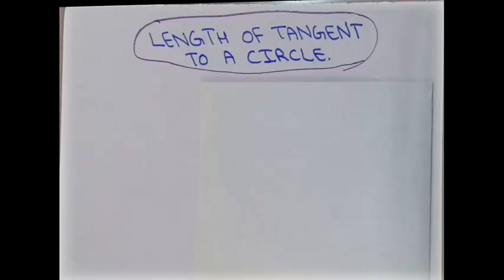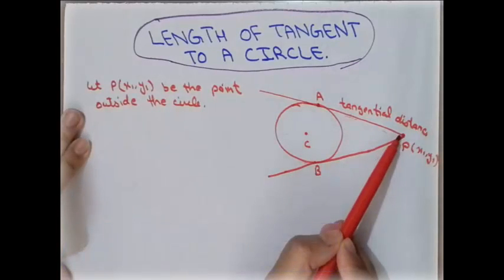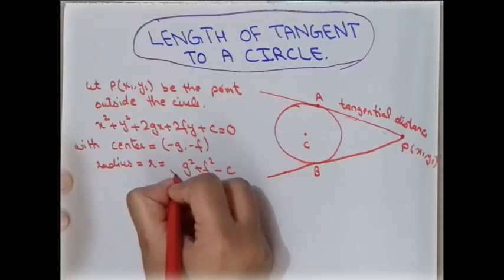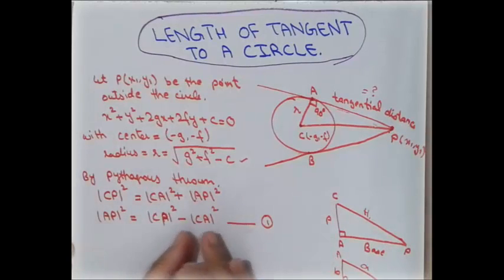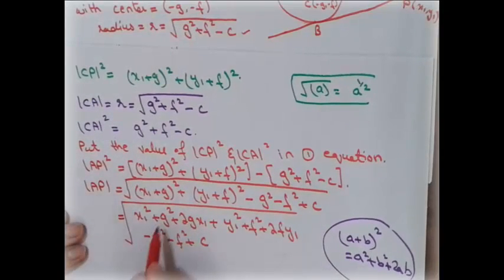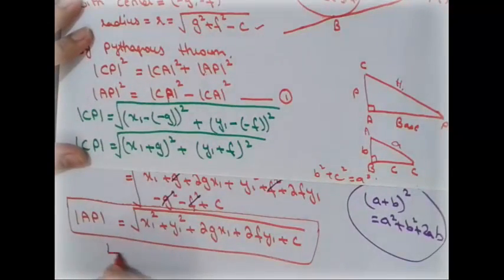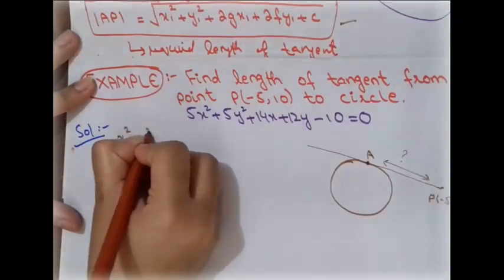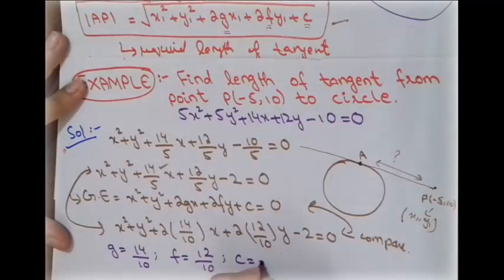Length of tangent to circle | tangent to circle at point | conic sections - [PART 7]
WELCOME to Maths Society, In this lesson you'll learn how to find the length of tangent to a circle from an external point. First we find the general formula of length of tangent to circle at a point     ( tangential distance). After this take example to apply formula.